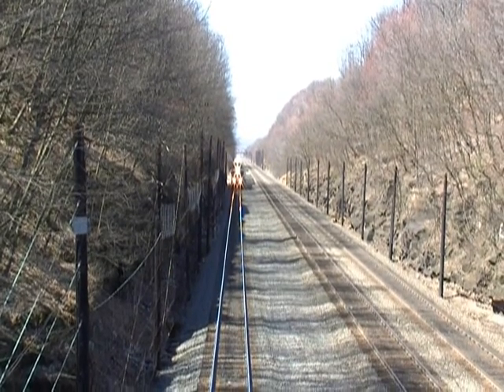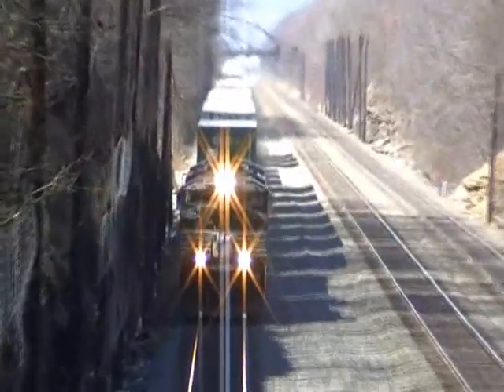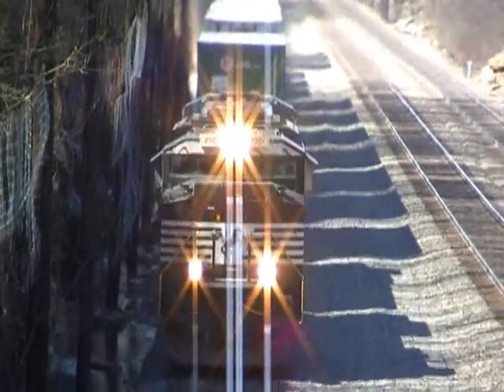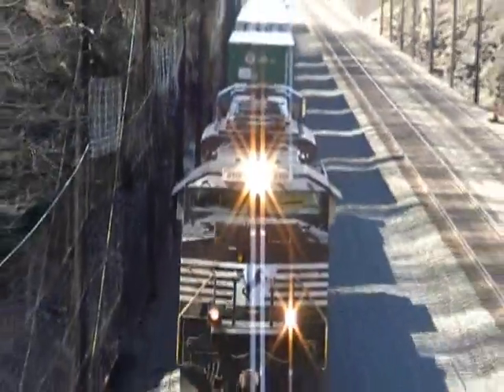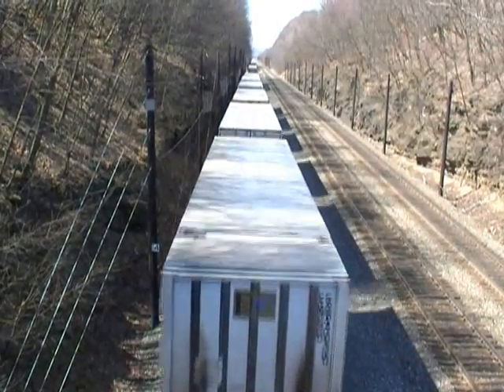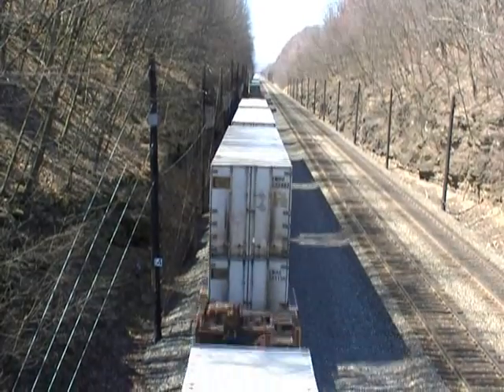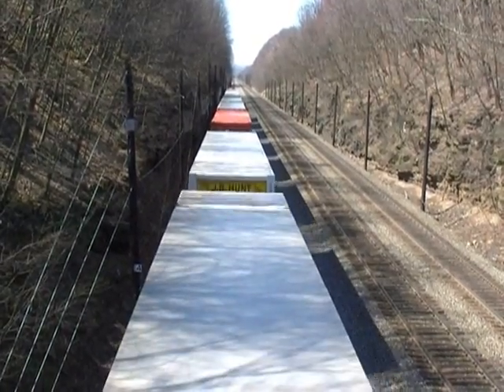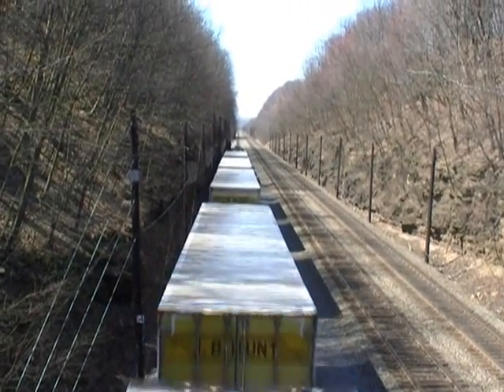On Old Iron Bridge 4.12.09 @ 12:03PM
NS 2701 SD70M-2 & 6800 SD60i with NS 3368 SD40-2 & 3359 SD40-2 helper units.  95 car double-stack eastbound towards Horseshoe Curve.  Filmed on top of the Old Iron Bridge in Cassandra, PA.